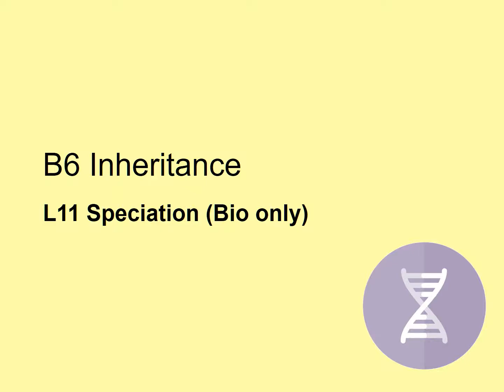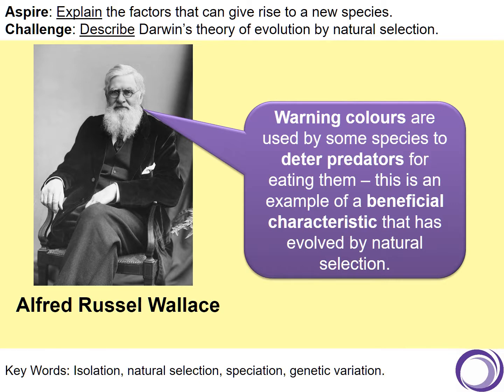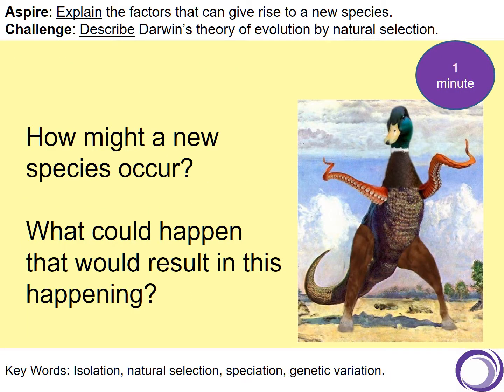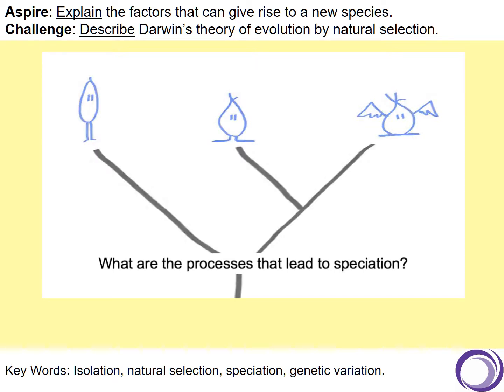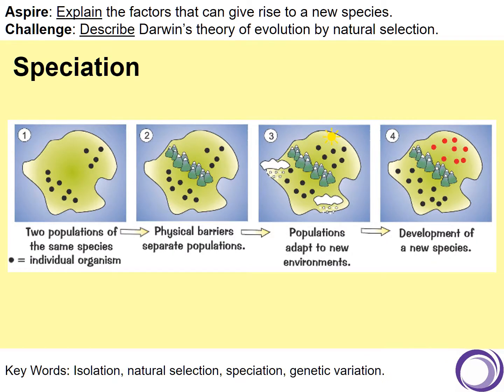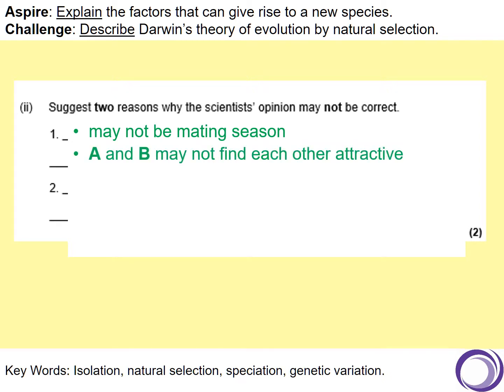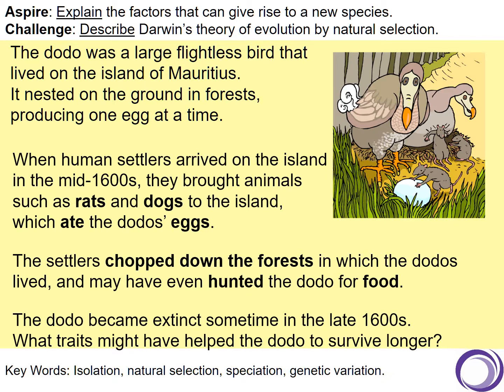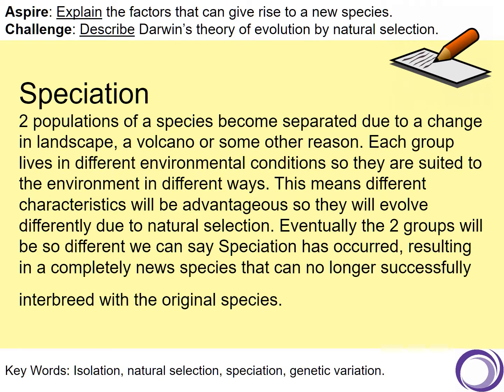Speciation TRIPLE only